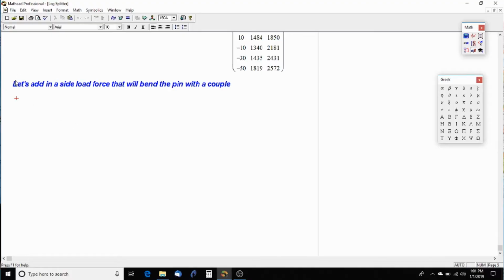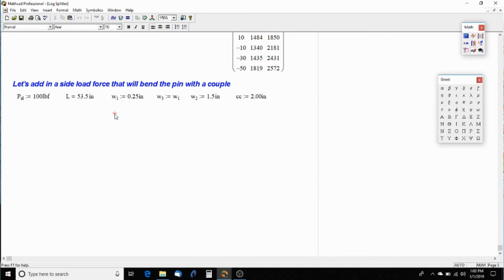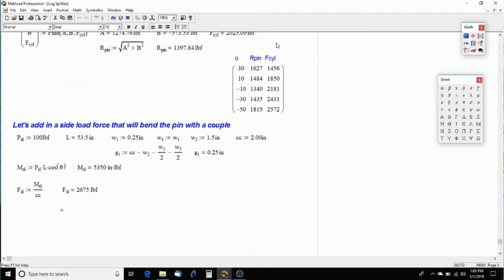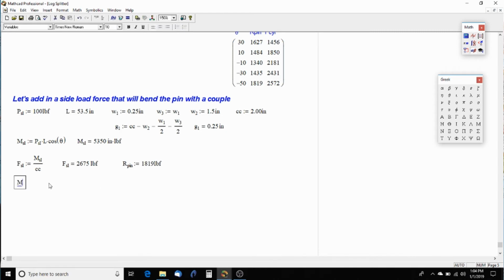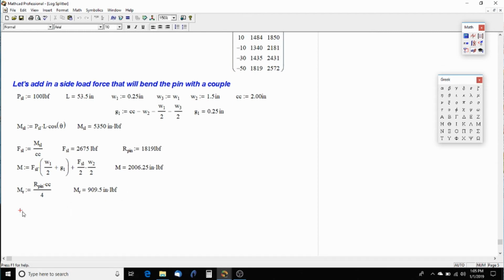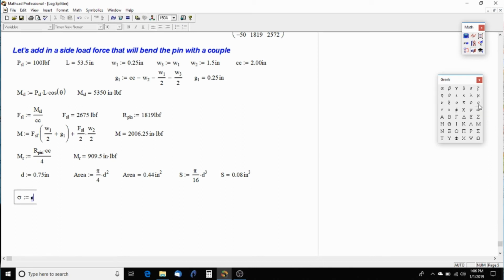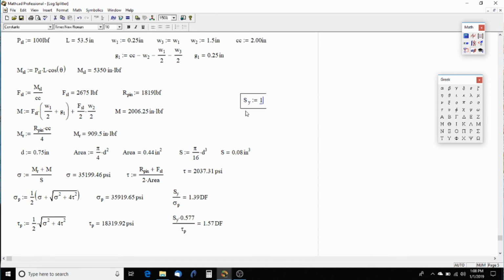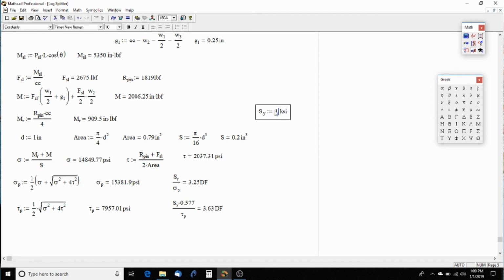Log Splitter Design Part 11: Pin Calculations in MathCAD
In this video, Corey calculates the stress on the jib pivot pin using MathCAD.